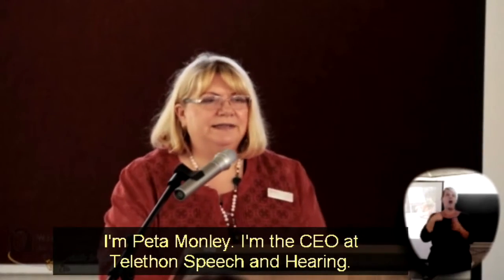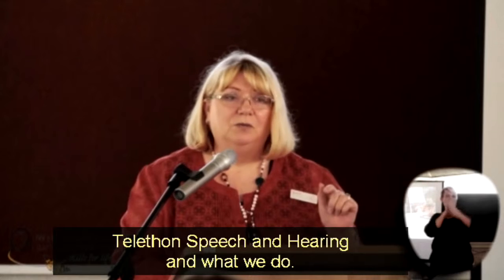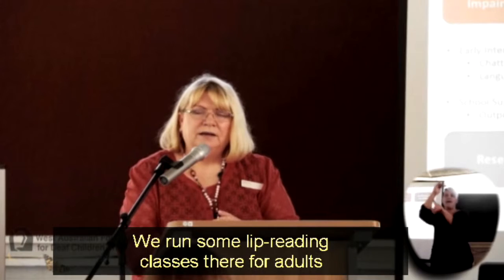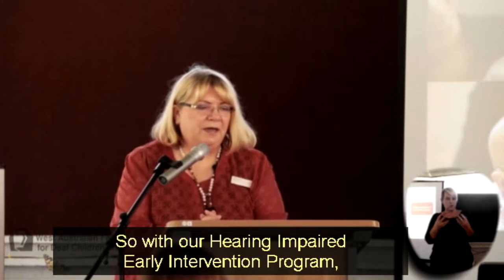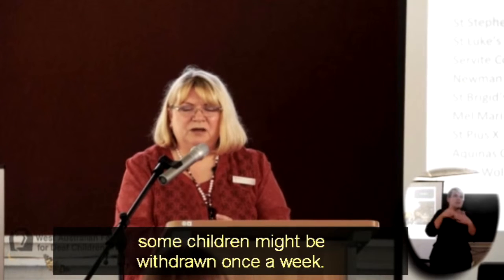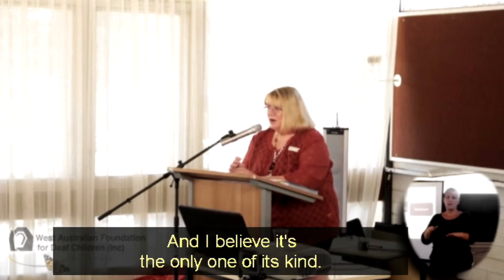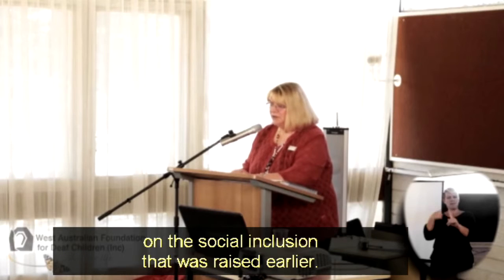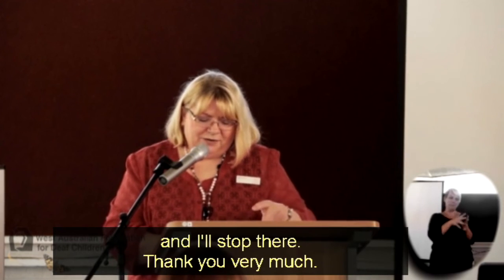Deaf Express 2015: Peta Monley (TSH)